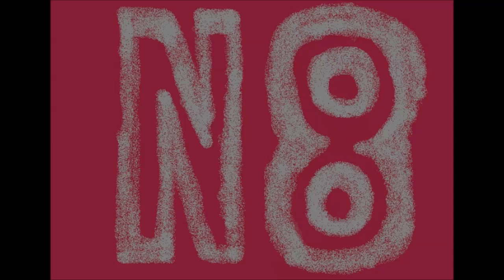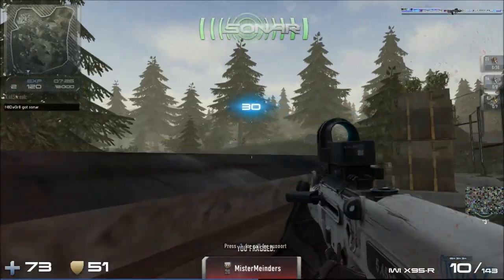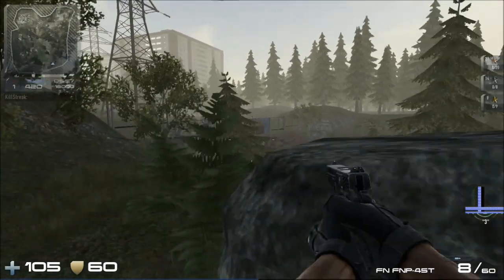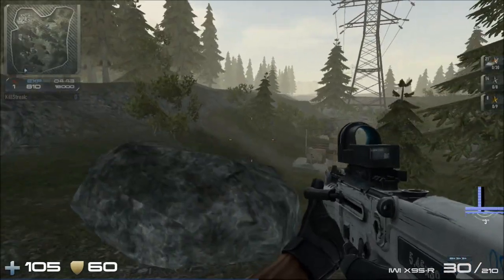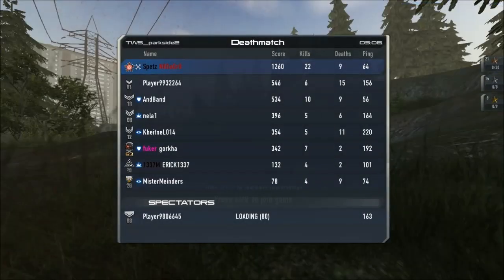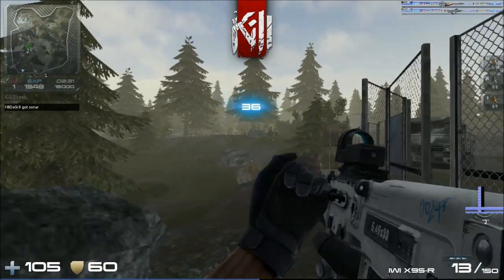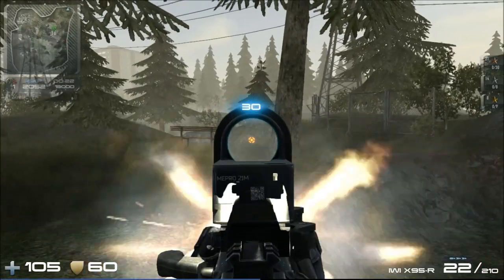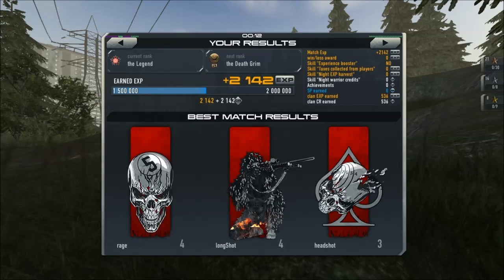Contract Wars: X95-R and FNP 45T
New guns, first impressions!  Perfect timing for my 100th Contract Wars Video!  I used the two brand new credit weapons in Contract Wars, the IWI X95-R assault rifle and the FN FNP-45T semi automatic pistol.  I played a really nice game with them on a parkside deathmatch server.  These are really good guns.  I hope you enjoy!

I would appreciate if you left a rating.  I am N8DaGr8 on Kongregate. -UserN8DaGr8